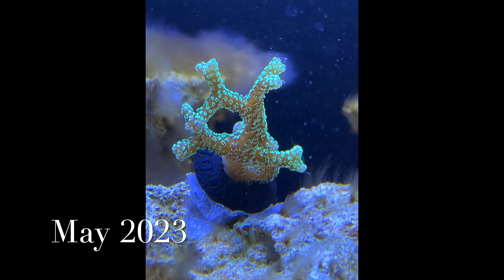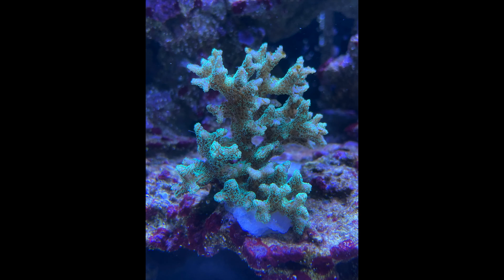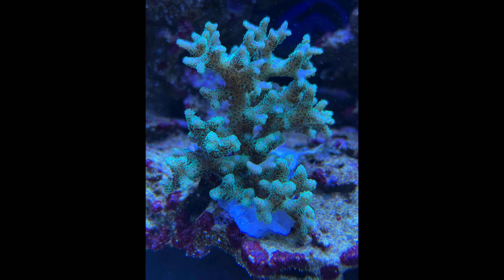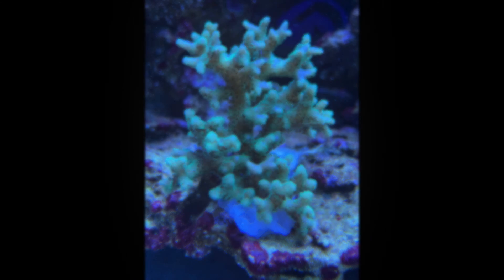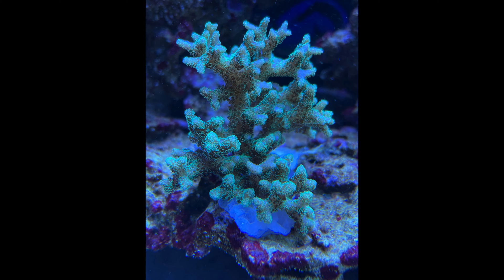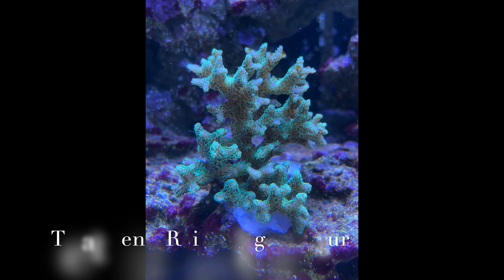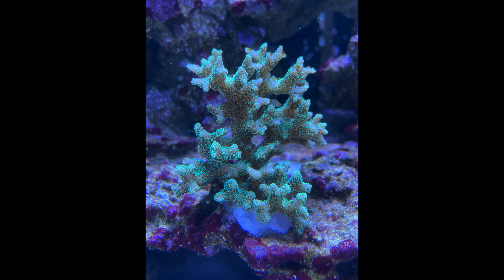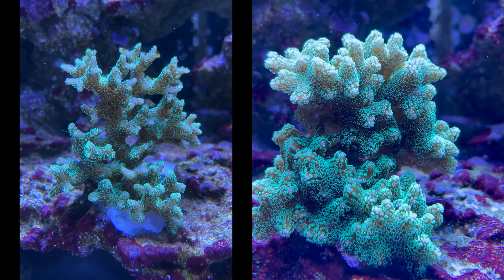Coral Observation & Treatment Series: Episode 1 Burnt Tips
Come tune in to my coral observation and treatment video series where I attempt to train your eye to better determine when corals are beginning to go downhill. I also discuss strategies and share success stories for helping corals recover.